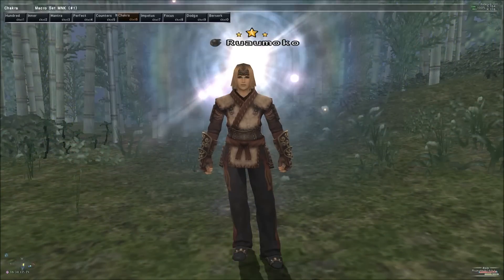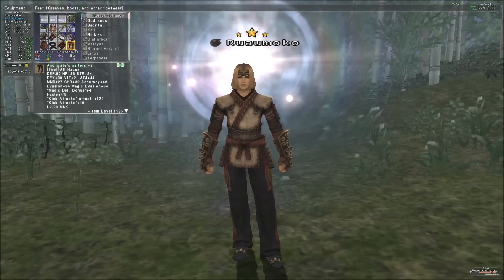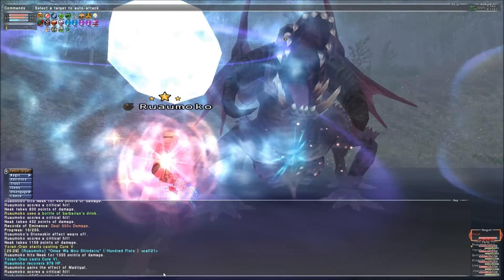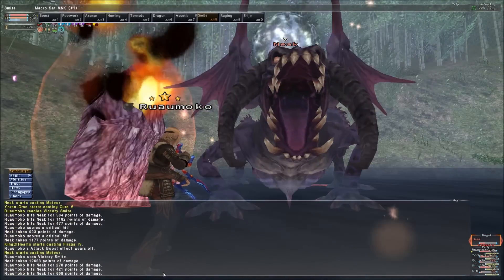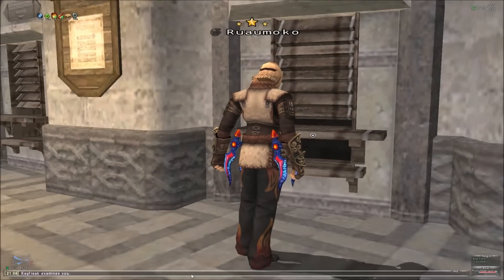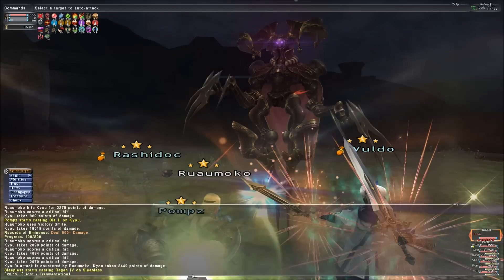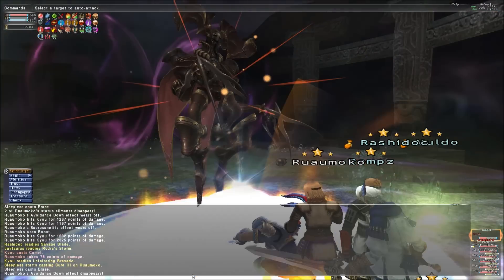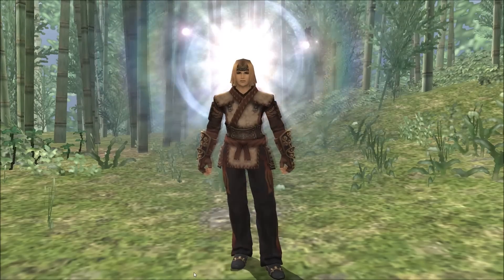Final Fantasy XI: Monk Guide (Part II - Follow-Up)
Another first for me, actually following up a job guide in the wake of pretty significant changes to the job. This will be the last of my Monk videos for a long time as I've pretty much made my case for it. I might go back and follow-up on my other jobs as and when their own circumstances change, have to get back to you on that one.

My next video, asides from an update video for February's version update, will be the Blue Mage guide.